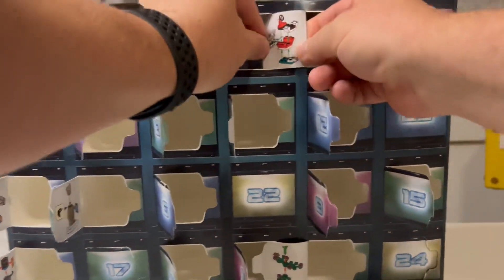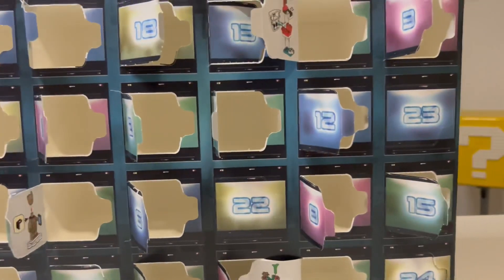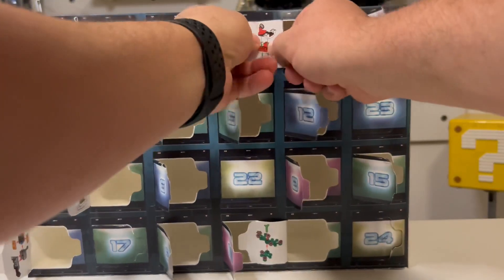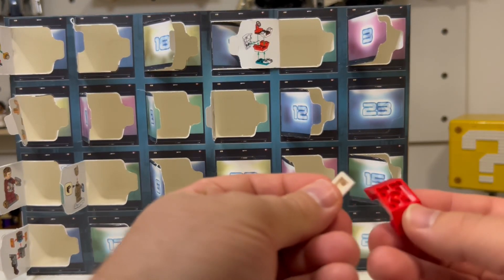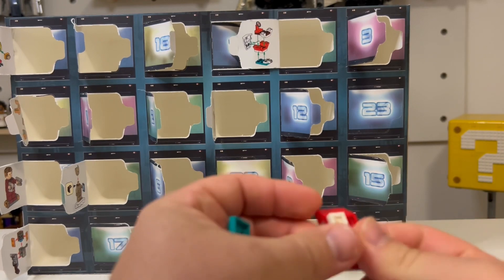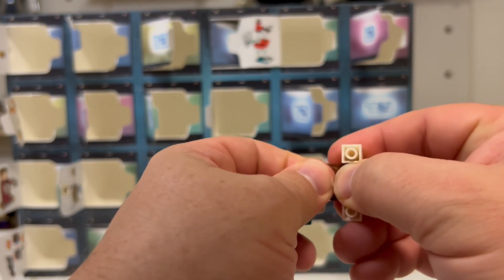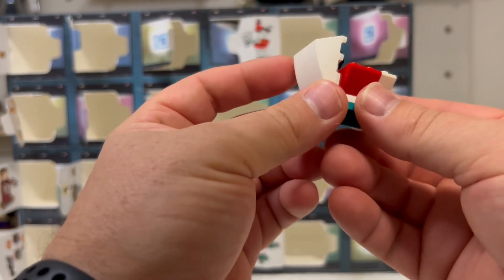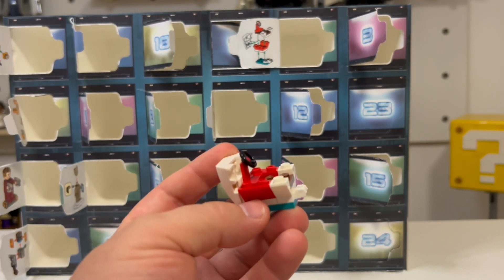Lego Sunday Morning Buildz 2022 Advent Calendar Day 21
Sunday Morning Buildz
Guardians of the Galaxy Advent Calendar (2022)
Set #: 76231
Pieces: 268
Builds:  24

Day 1: Star-Lord (mini-fig)
Day 2: Tape Deck and accessory
Day 3: Drone (I think)
Day 4: Utility stand
Day 5: Rocket Raccoon (mini-fig)
Day 6: Really not sure what this one is meant to represent
Day 7: Blaster
Day8: Christmas turkey and flame
Day 9: Yondu (mini-fig)
Day 10: hmm really not sure
Day 11: maybe a droid
Day 12: Food and drink counter
Day 13: Mantis (mini-fig)
Day 14: Another droid of some nature
Day 15: Candy Cane like object
Day 16: Stereo and speakers
Day 17: Armor Stand
Day 18: Some sort of aircraft
Day 19: I am Groot (mini-fig)
Day 20: Christmas Tree 🎄
Day 21: Part of some vehicle